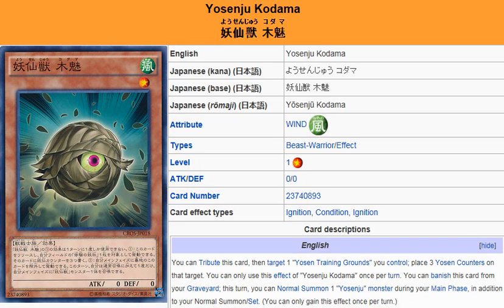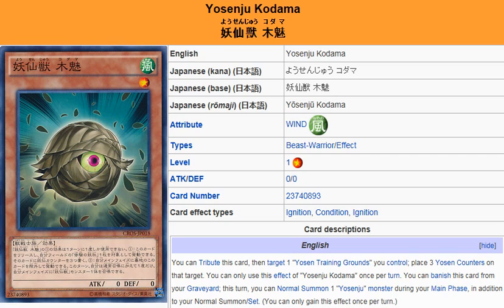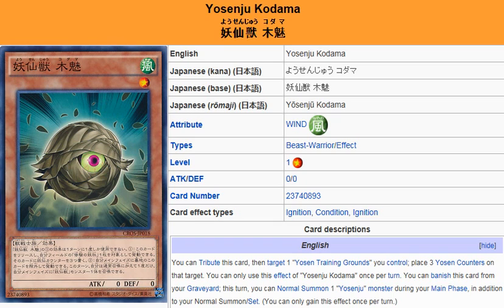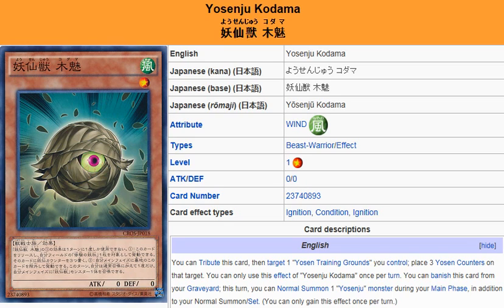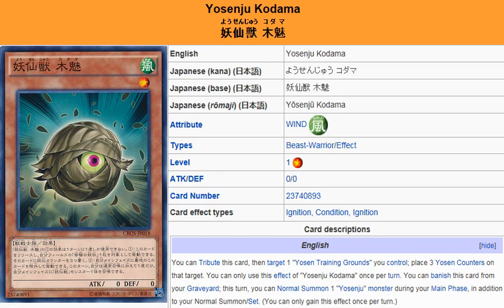YuGiOh101: Card Review: Yosenju Kodama